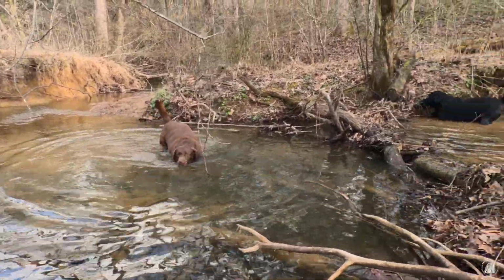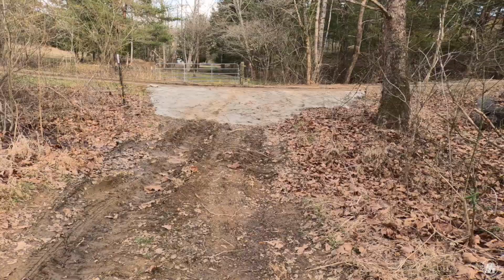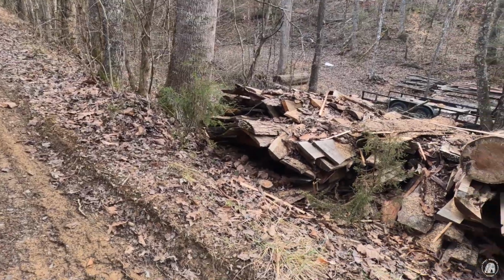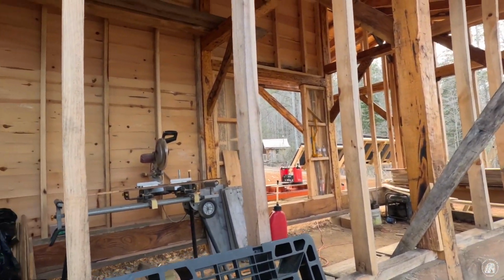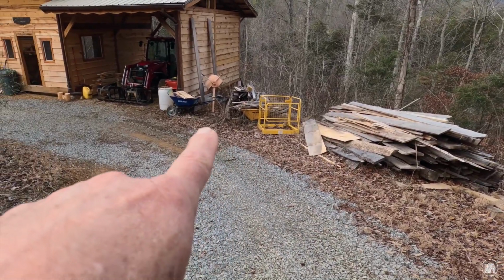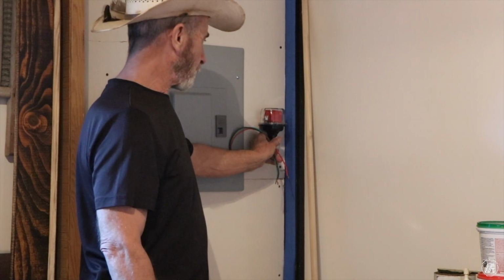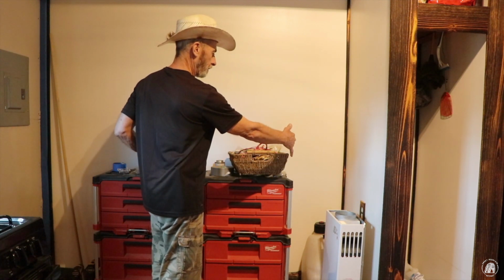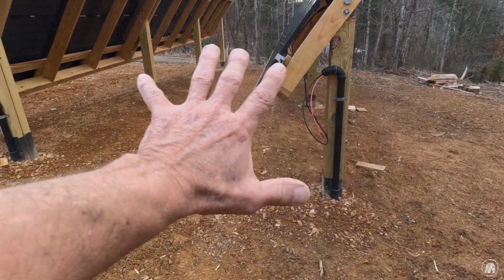BURN PIT - WORKSHOP - SOLAR AND POWER ARRESTER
We need a Burn Pit for slab material from the Sawmill. Our Workshop is next on agenda to complete the siding. We also have an extra Power Arrester and plan to install it on the cabin sub panel.

20" Axe
13" Hatchet
KIT PAGES:

Newport, TN
37822